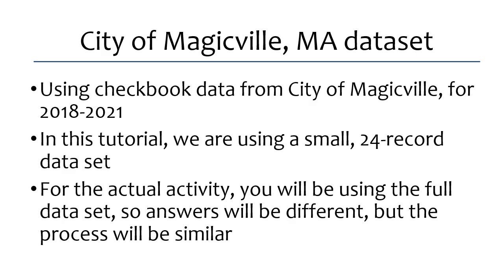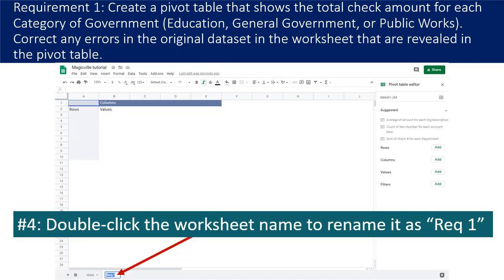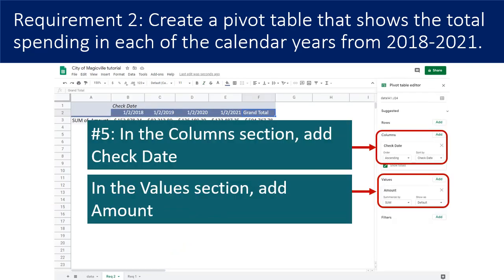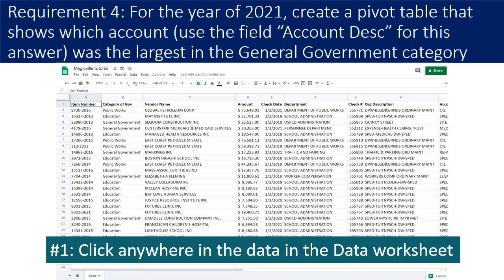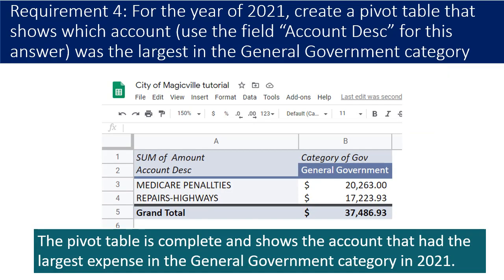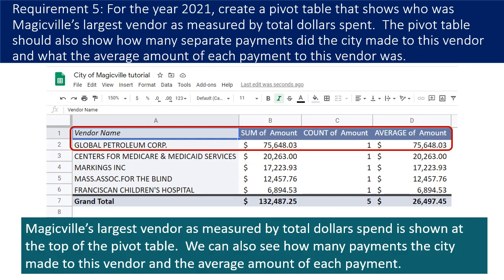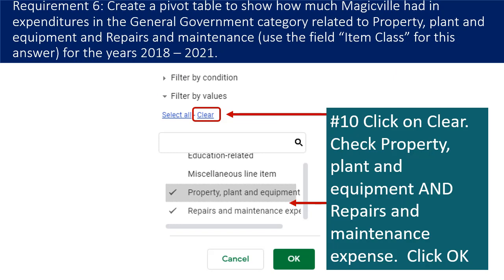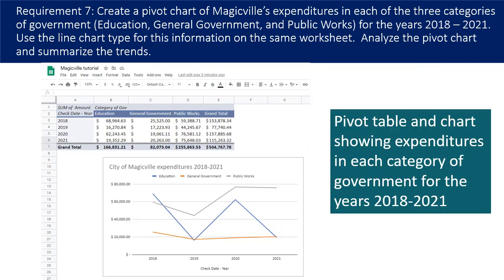City of Magicville Data Analytics with Google Sheets for Financial Accounting